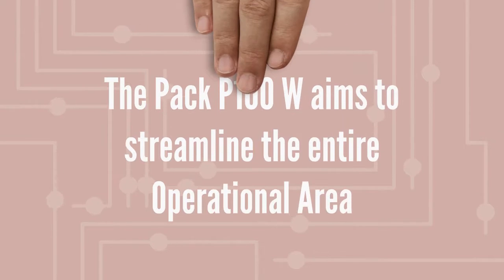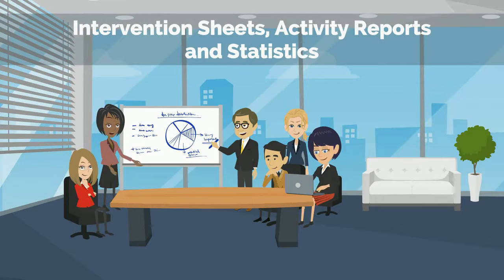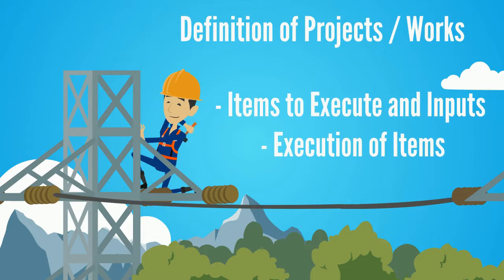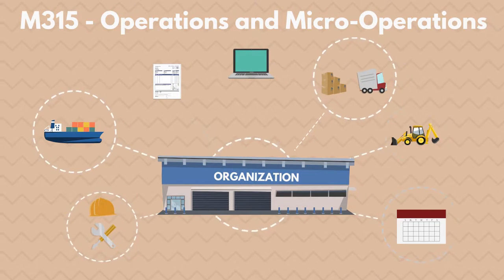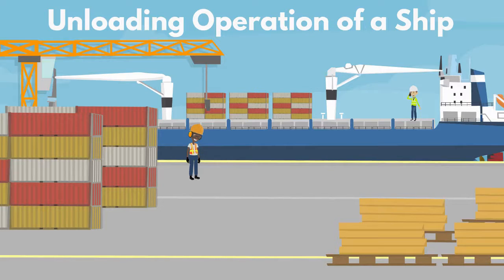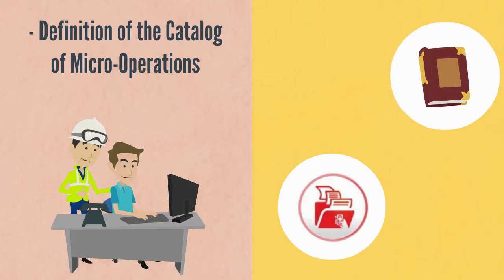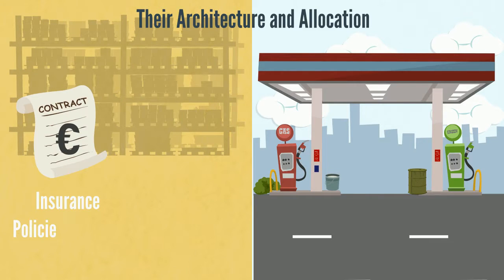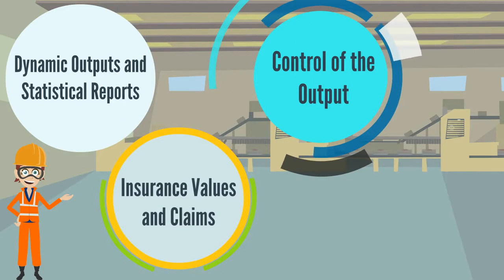P100 W - Base Pack for Operational Management -Altoga.com Cloud Software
== P100 W - Base Pack for Operational Management ==Operational Area // Management Software ==

Organizations increasingly need to be competitive. Do more, faster and better with less. To do so, they need new tools.

(Introducing the Slide)

The Pack P100 W aims to streamline the entire Operational Area with regard to the Management of Tasks in General, Projects and Works, Operations, Equipment and Consumption / Stocks.

All of these Modules work in an integrated way, and are in the Cloud, so there is no need to install anything!